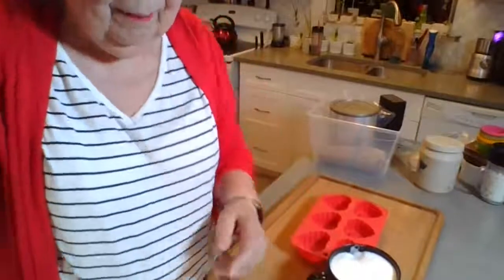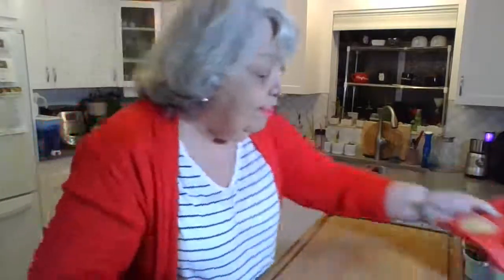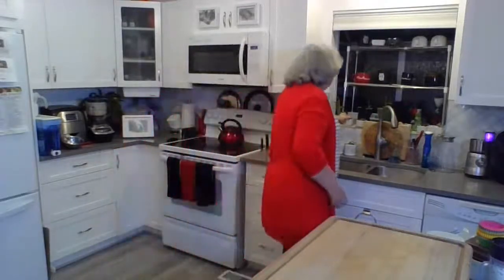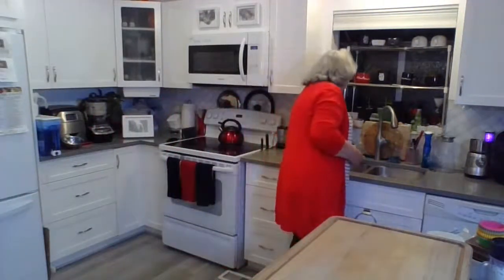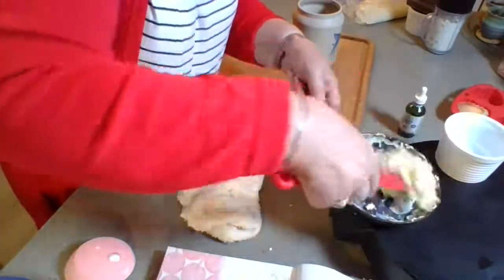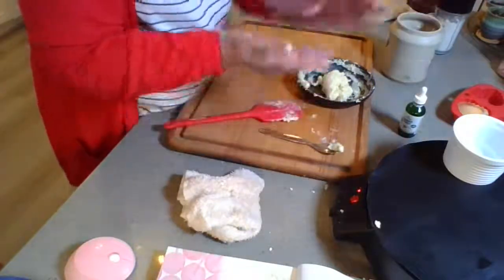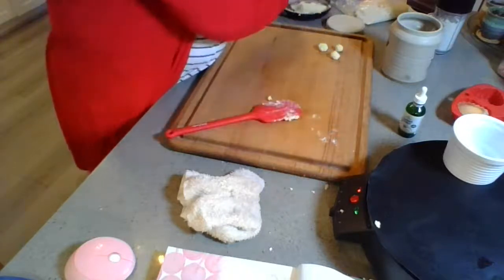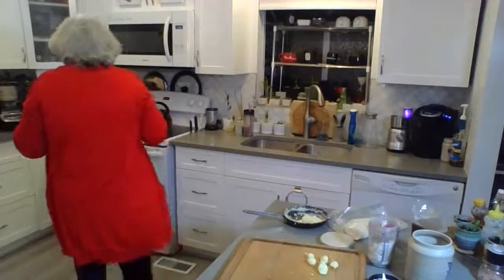Coping with Life - Some early Christmas ideas with DearMamaSal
DearMamaSal is a wise, fun-loving Canadian vlogger who talks about love, life and other problems. She experiments with food, gizmos and life!

Sean & Benji's book: "YouTube Secrets"